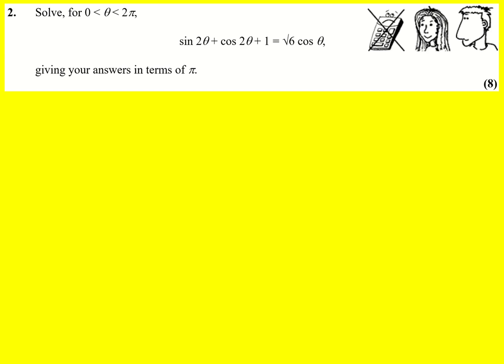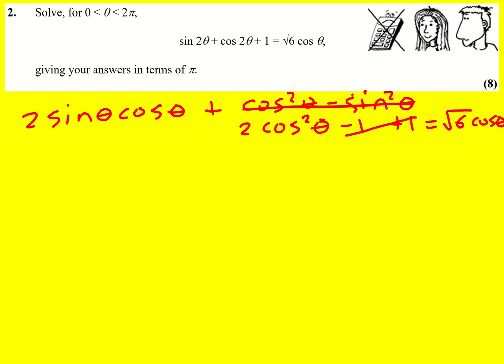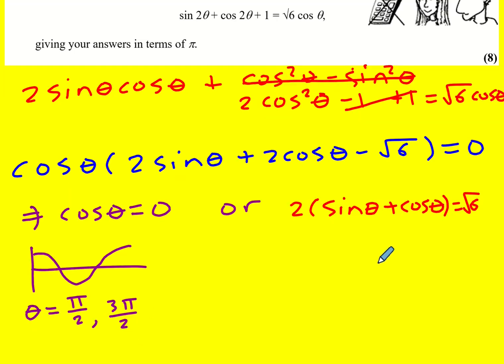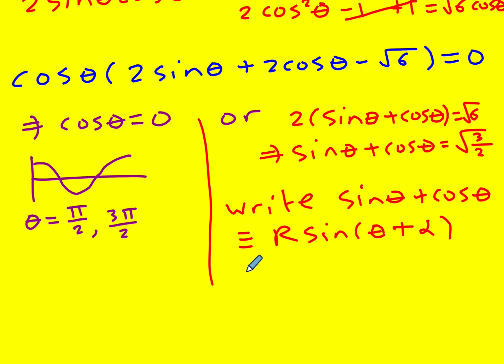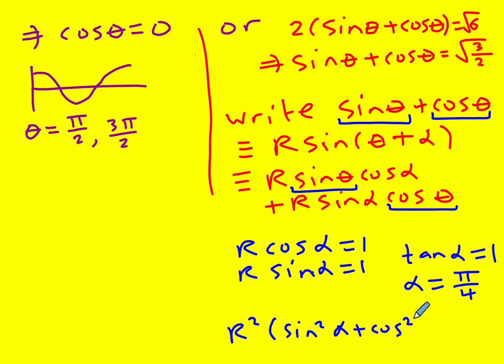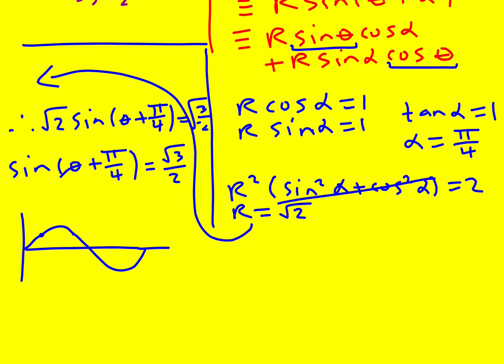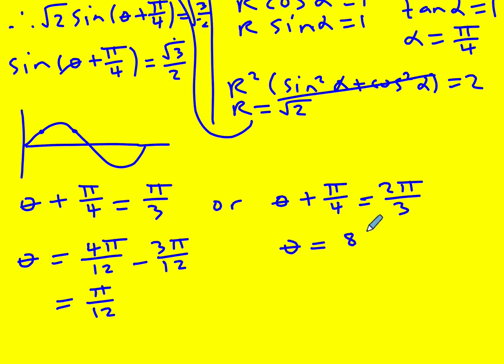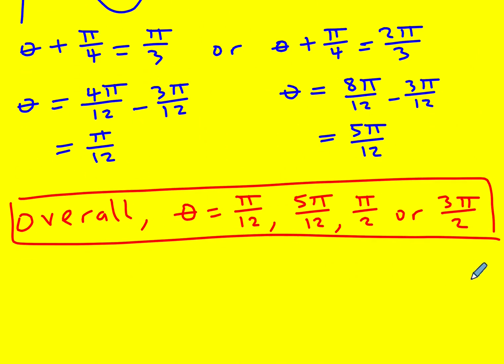AEA 2005 q2 trigonometry (Maths: Advanced Extension Award)